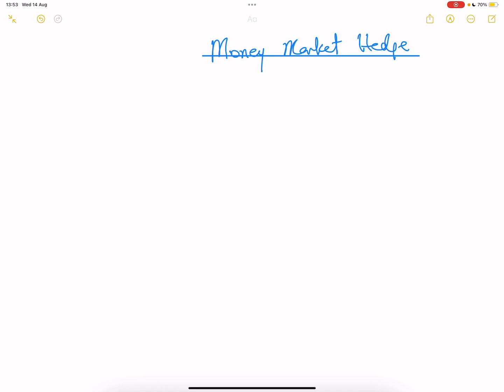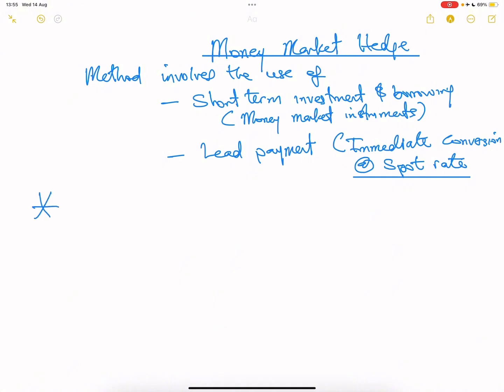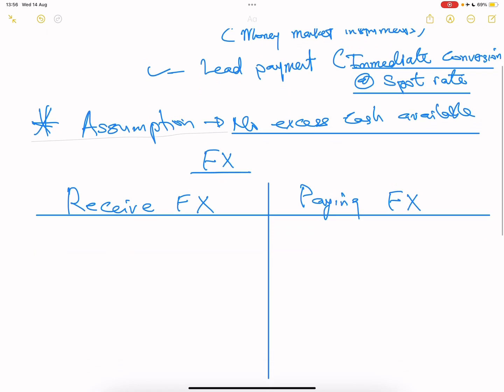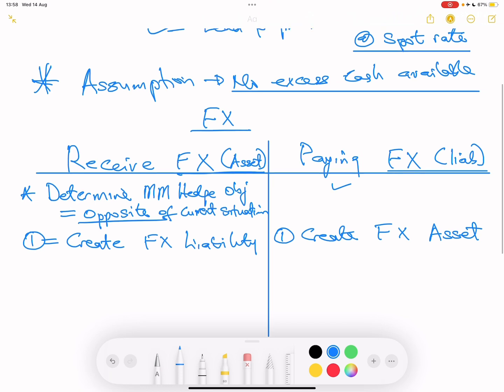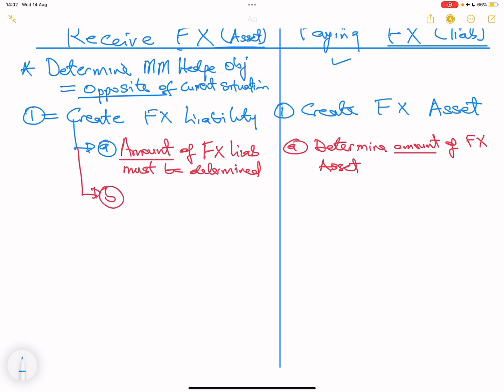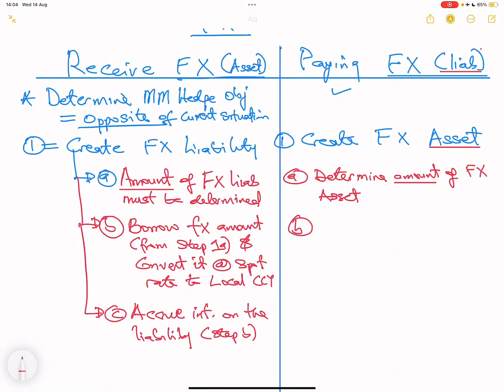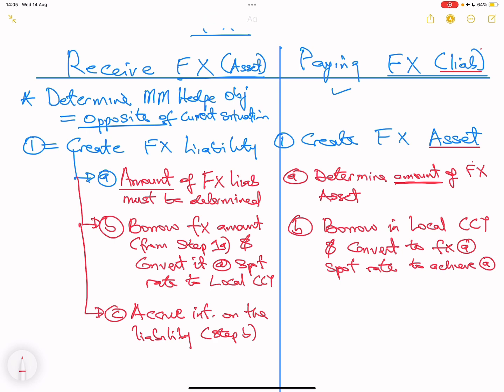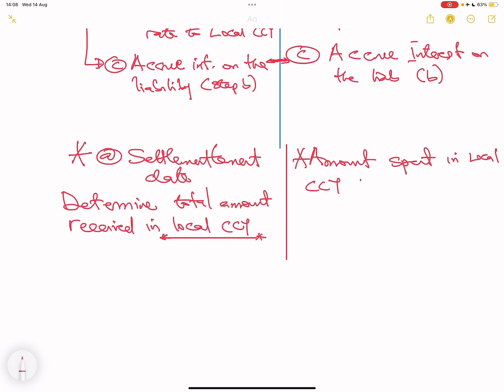Lecture 38 - Money Market Hedge Overview (Risk Management VI - FM Paper)